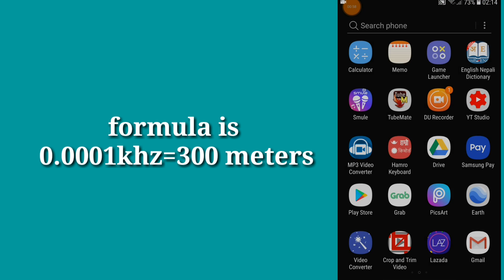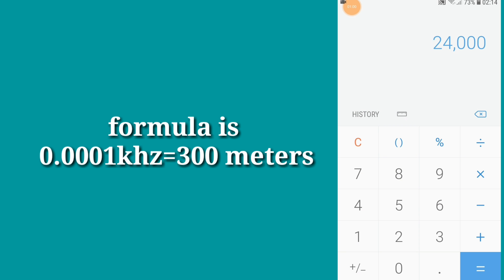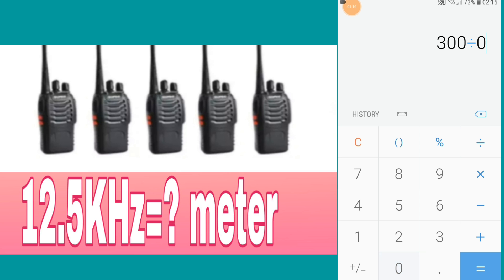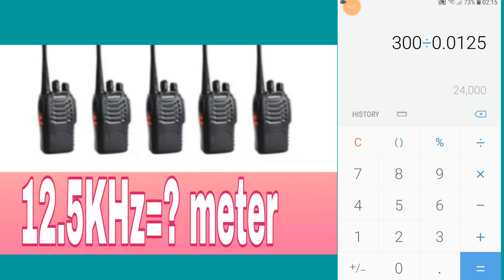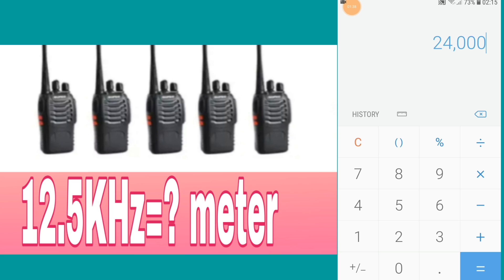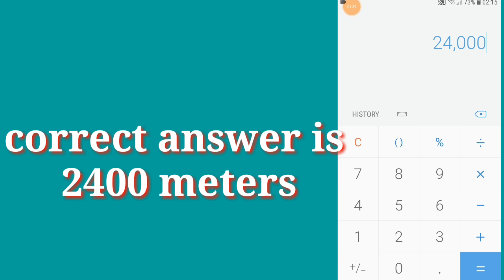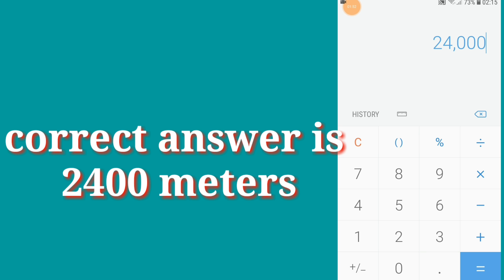Khz to meter/khz vs meter how to convert khz to meter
Hi everybody

How to convert khz to meter